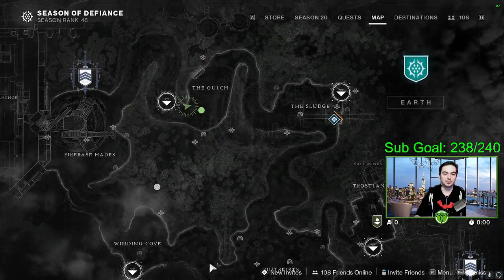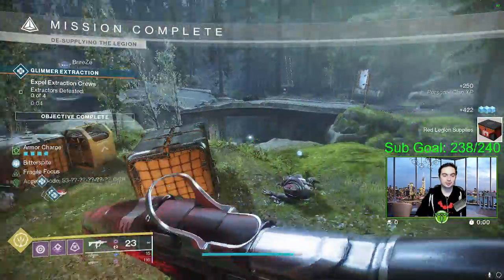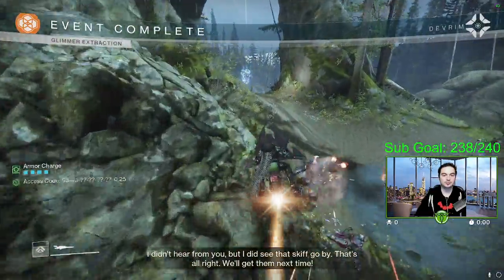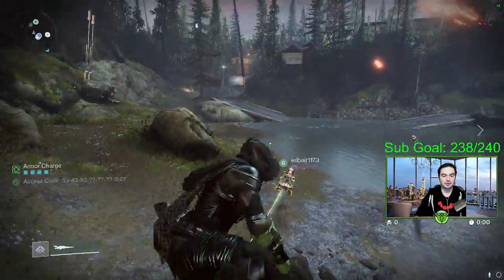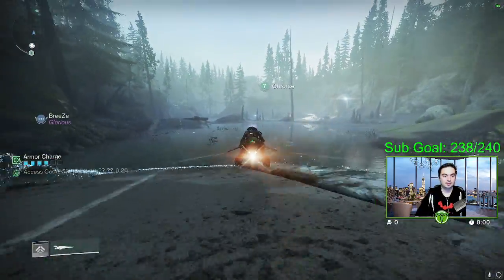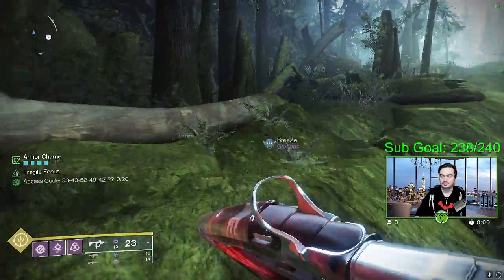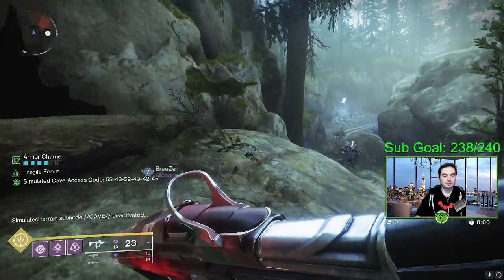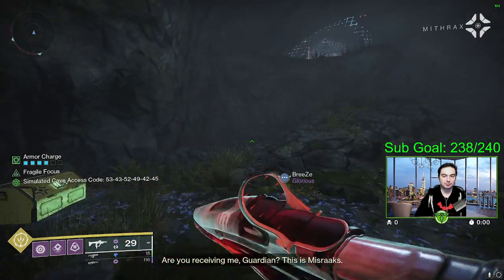HOW TO UNLOCK THE NODE.OVRD.AVALON EXOTIC MISSION